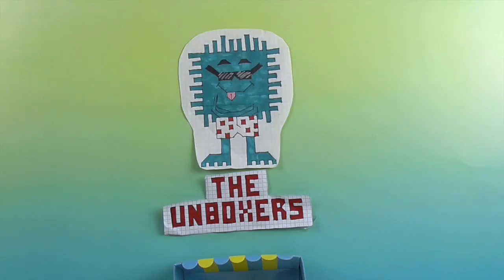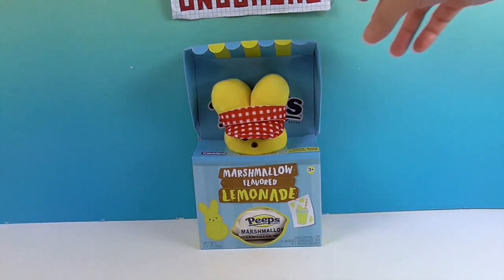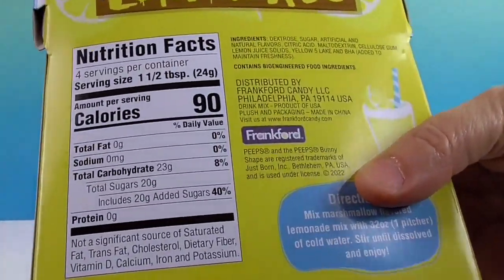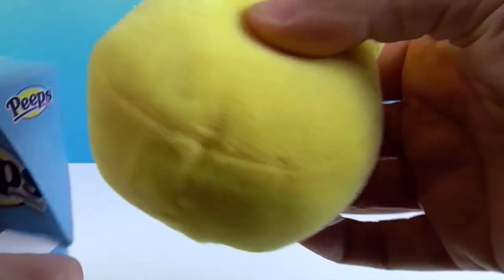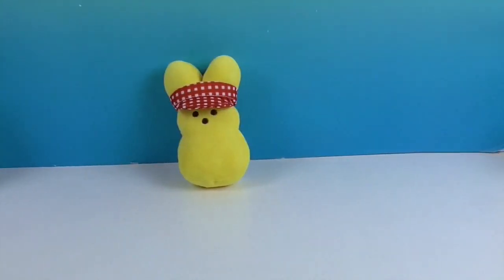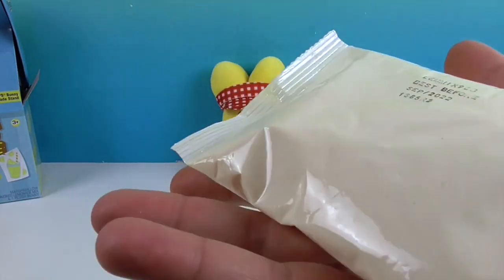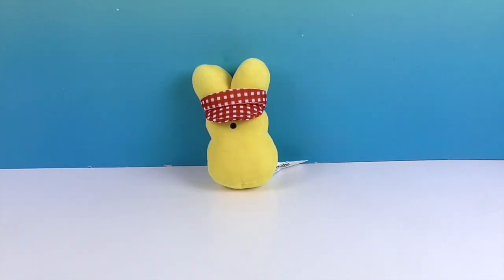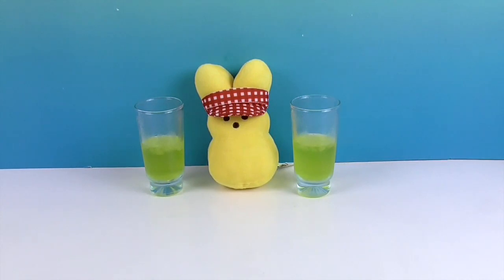Peeps Brand Marshmallow Flavored Lemonade Mix & Plush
Here's a little something fun we did for Easter.  We found this cool looking Peeps brand lemonade mix that as marshmallow flavored lemonade with an adorable plush to go with it.  He plush is decked out with a visor and sitting behind it's lemonade stand waiting for you to try the awesome taster of this.  Check out the video and let us know if you would try this.